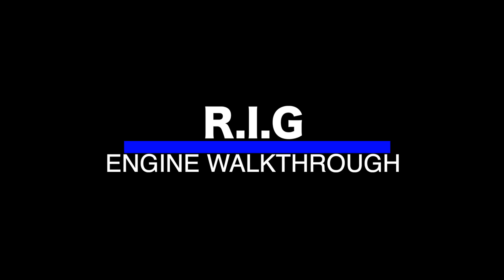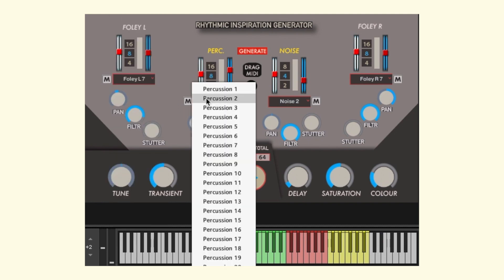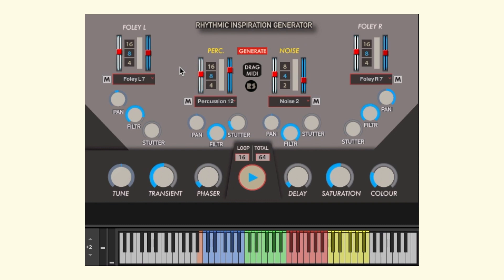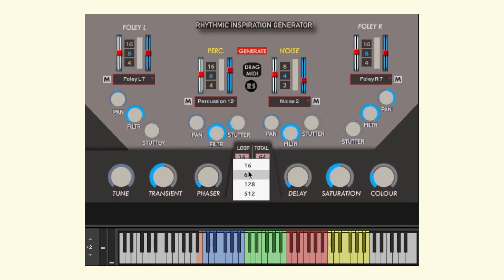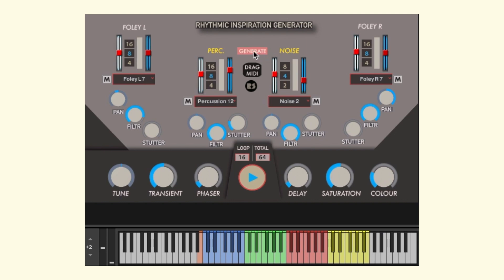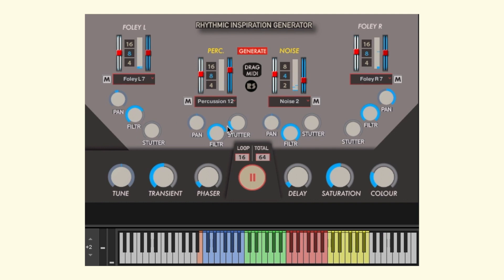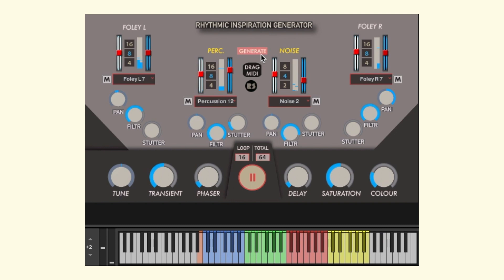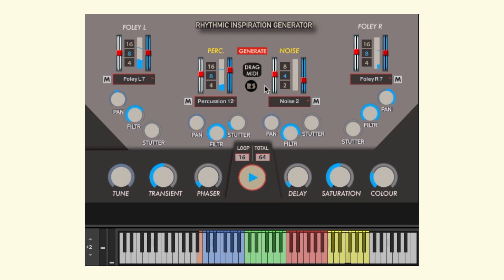RIG ENGINE WALKTHROUGH KONTAKT | RAST SOUND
Details of RIG,